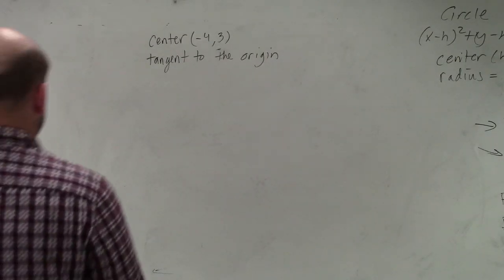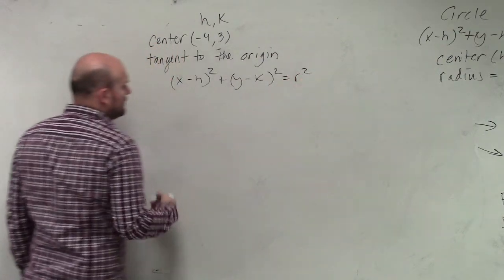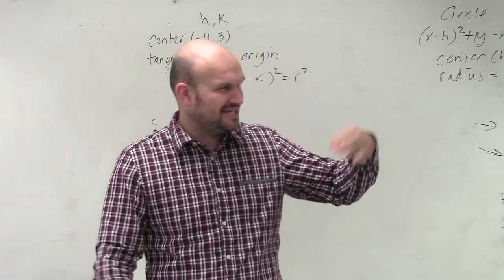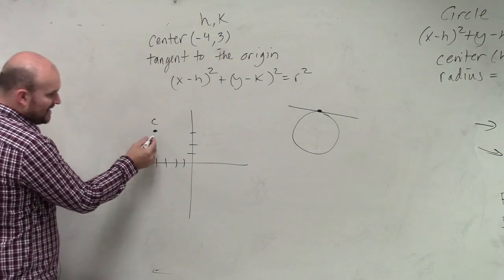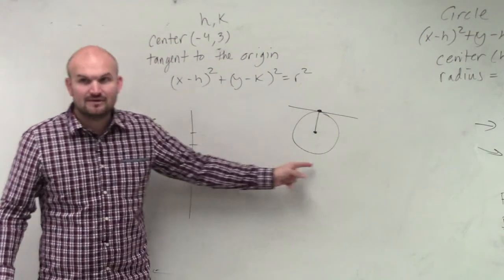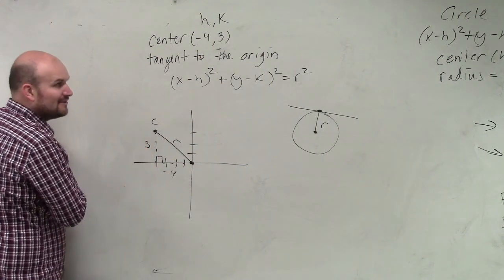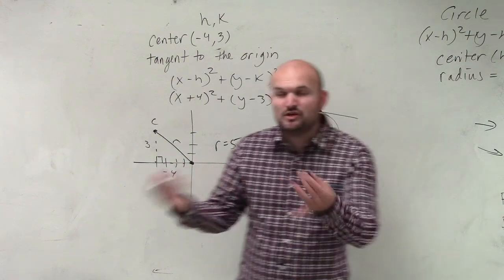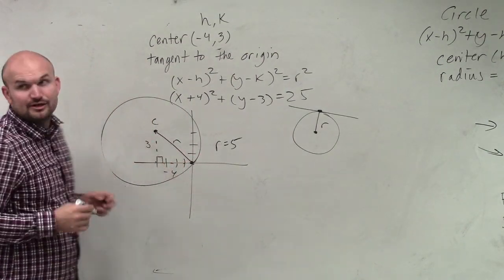Write the equation of a circle given the center and tangent to origin